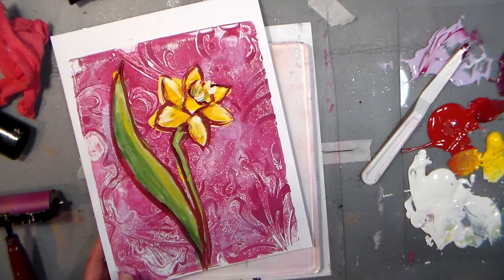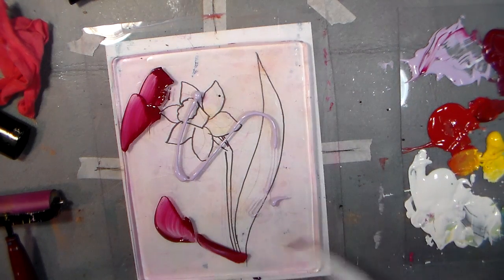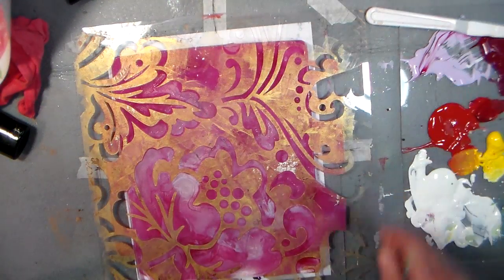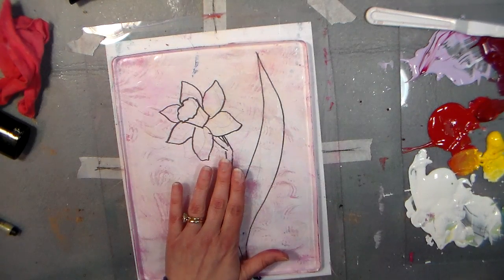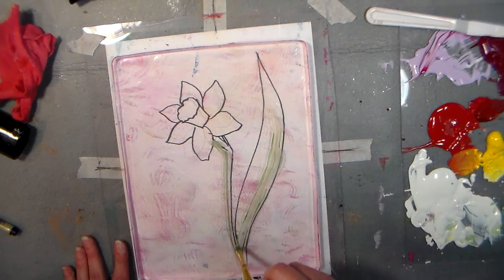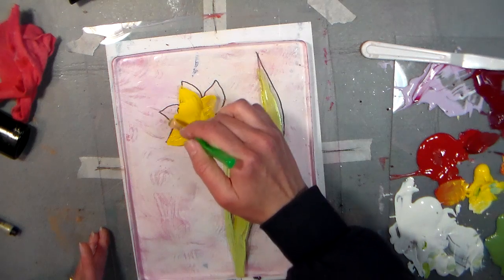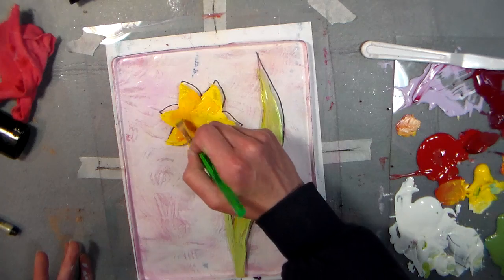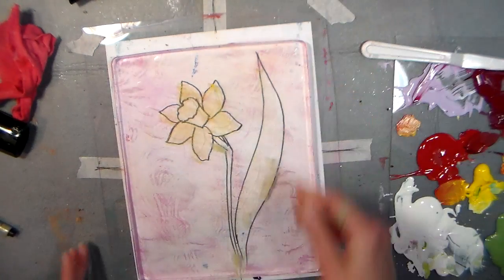how to make a realistic print of a daffodil with a gelli plate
Links!

Recipe for the non-spoiling plate *make sure you follow the updated recipe in the video description under that video. Thanks!

Today I will show you how to make a representational print using a gelatin (or Gelli) plate.

First make a drawing of the image you want to print or you can use a photograph the same size as your gelli plate. Coloring book pages are good to use too. Make sure it is a simple design with few details for your first try.

Tape the sketch to your table, then place your gelatin plate on top.
You will be working back to front for your design so you want to pull a background print first. I brayered on purple acrylic craft paint, pressed in a  stencil and then place my good printmaking paper (I used 80# cardstock) on top. Make sure to  place registration marks on the back of the print and on your work surface at this time so you can line up each additional later of the print.

Continue builting your painting using the drawing as your guide until you are happy with it. Happy crafting!